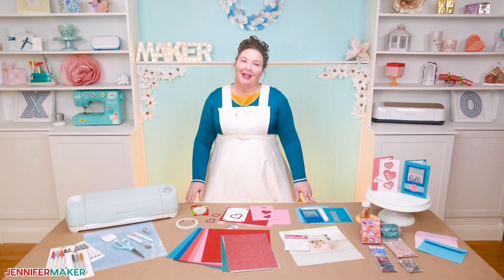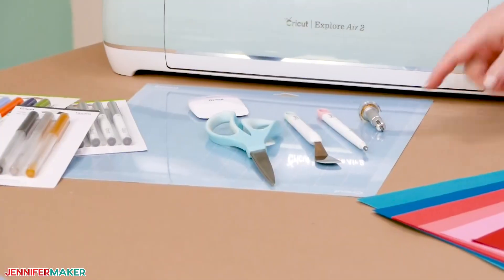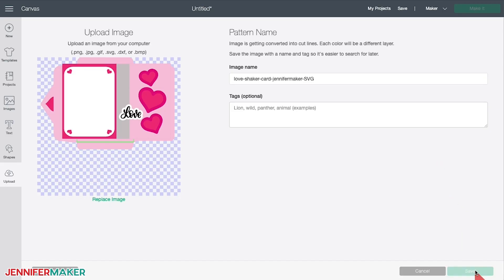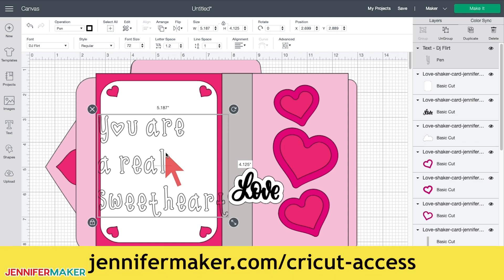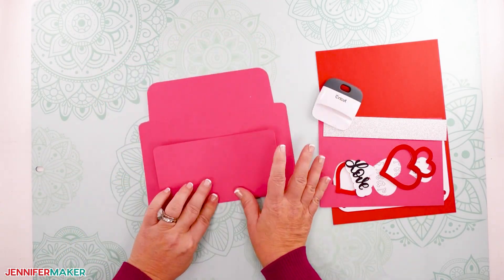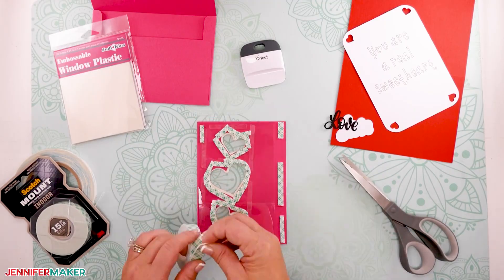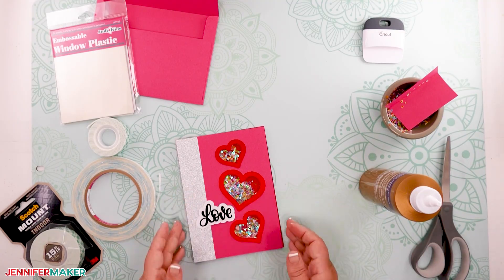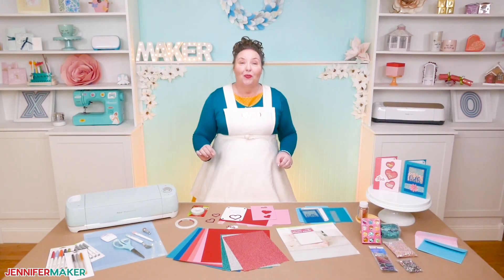Shaker Cards for Beginners -- From Start to Finish Tutorial Using the Cricut!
* Get the FREE templates for my easy shaker cards for beginners

Learn how to make shaker cards for beginners to say hello and send love! These shaker cards are so cute and easy to make with my easy template and tutorial!

I love to design cards, but one card I haven't yet shown you is the SHAKER CARD! What is a shaker card, you ask? A Shaker Card is a card with a clear window filled with items — usually little sparkly things — that move about when you shake the card... and that's why we call it a shaker card! So I'm going to teach you how to make easy shaker cards with beginners in mind using my step-by-step tutorial and design! I've even included the envelopes for these cards!

Topics covered in this shaker card for beginners video tutorial:

0:00 Introducing Easy Shaker Cards for Beginners
0:27 What is a Shaker Card?
1:07 Materials & Tools
3:04 Step 1: Get the Shaker Card Template
3:36 Step 2: Cut the Shaker. Card Layers
7:35 Step 3: Assemble the Envelope
8:36 Step 4: Assemble the Shaker Card
10:38 How to get your confetti into the shaker card
11:46 Finished Shaker Card
13:03 What else can you put in a Shaker Card?

See the exact items I used for these shaker cards

 * Five sheets of 65.-80 lb. 8.5″ x 11″ or 12″ x 12″ cardstock per card — I used the American Crafts Variety Pack Jewel Cardstock
 * 1 sheet of acetate or 2 sheets of small Embossable Window Plastic, cut to size as needed, per card
 * Glitter Confetti or anything small to put in the window of your shaker card
Rhinestone Brads (for the “hello” card)
 * Foam Mounting Tape
 * Double-Sided Adhesive Tape
 * Tacky Glue
 * Cricut Glitter Gel Pens or Cricut Pens & Markers
 * Cricut Blue LightGrip Mats (12×12 size and 12×24 size for larger envelope)
 * Scoring Stylus (for Cricut Explore or Cricut Maker) or Scoring Wheel (for Cricut Maker)
Cricut Basic Tool Set (Scraper, Spatula and Scissors needed)
A way to cut your cardstock (I used the Cricut Maker cutting machine but they can also be cut on a Cricut Explore or Cricut Joy)
 * A pair of scissors (for cutting tape and your shaker window)
* Design #281 – My two free Shaker Card SVG files are available in my free resource library

Credits:
Introduction: PixelBytes (my child!)
Videography: Jennifer Marx on a Panasonic Lumix FZ-1000 DSLR 4K camera
Design: A Jennifer Maker original!